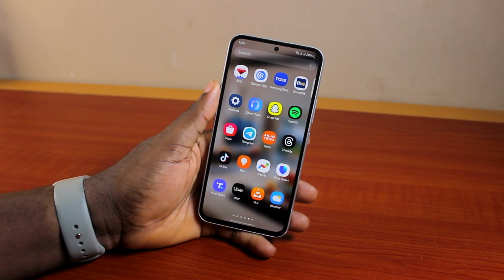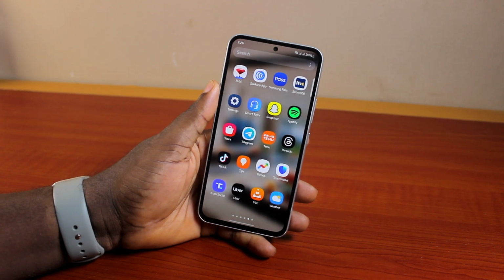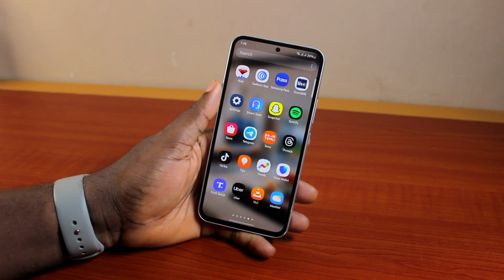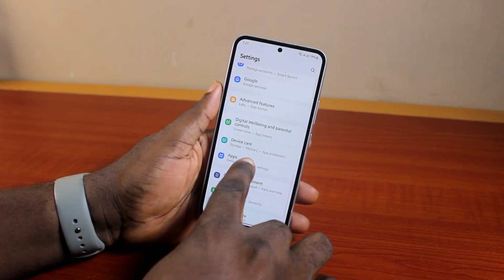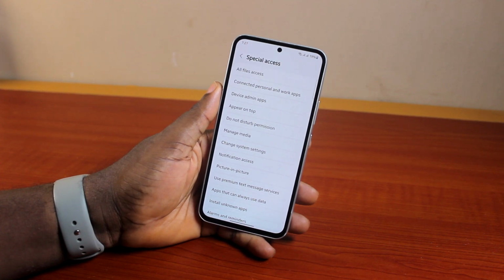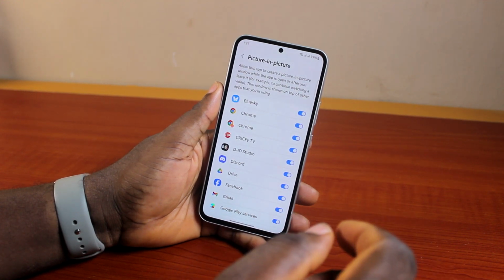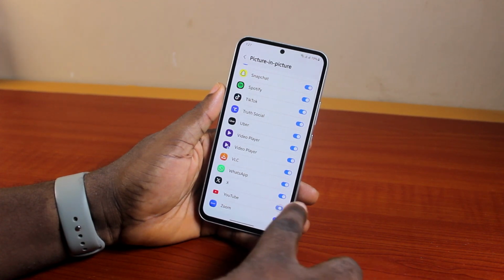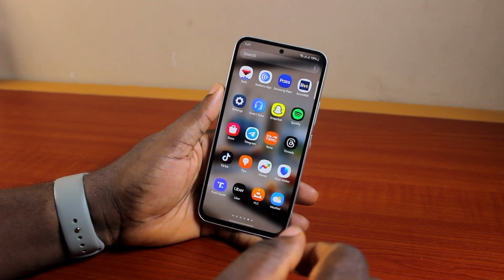How to Enable Picture in Picture (PiP) in YouTube Android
In this video, you will learn how to turn ON or ENABLE Picture in Picture (PiP) in YouTube on your Android phone.

Cheap iPhone
Cheap Samsung Phone
Cheap Apple Watch
Cheap Digital Camera
Cheap YouTube Microphone
Cheap MicroSD Card